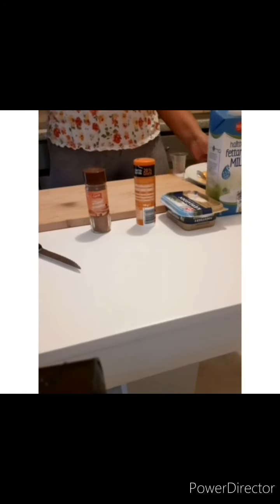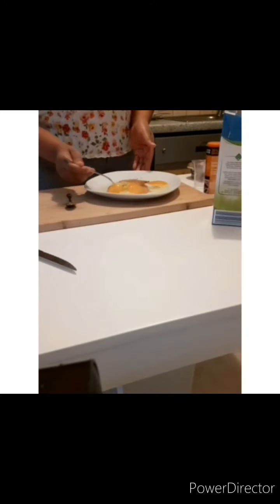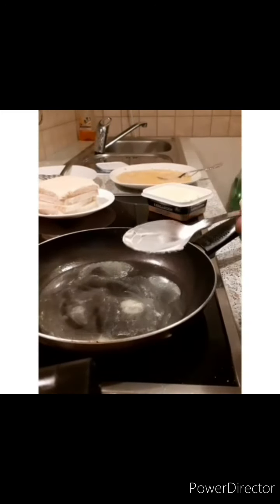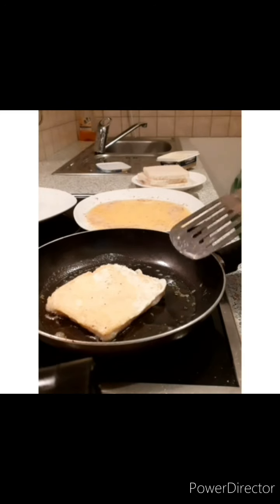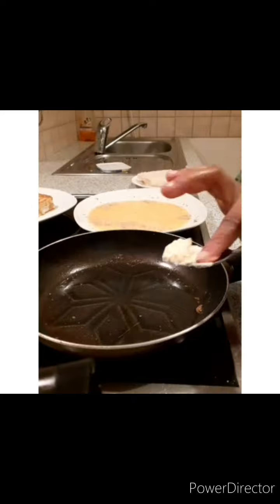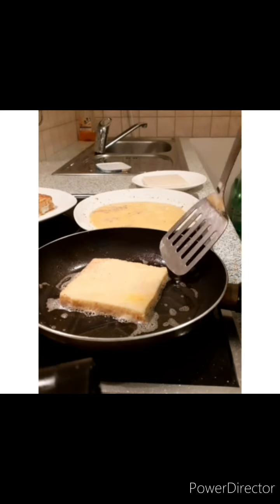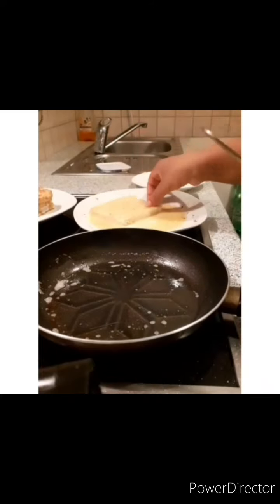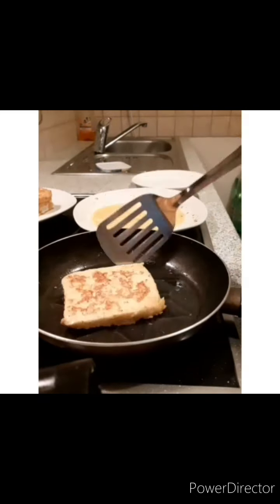How to make French toast, an easiest and fastest way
An easiest way to make French toast, mix 3 eggs with cinnamon, curry salt and milk, use butter or oil to make with medium heat temperature.
Ingredients:
3 eggs
4 slices of bread
1/4 tsp cinnamon
1/4 tsp curry salt or normal salt
10ml milk. Enjoy!